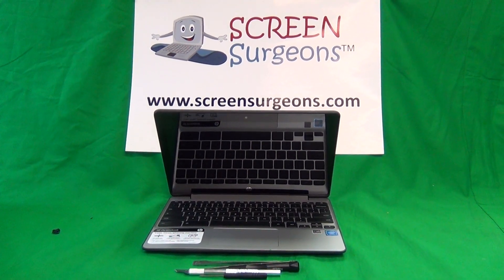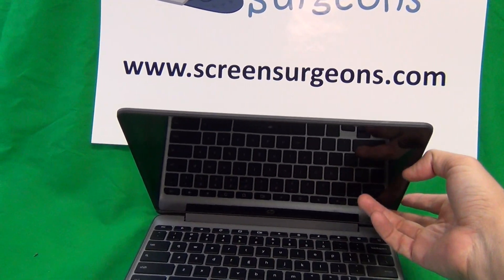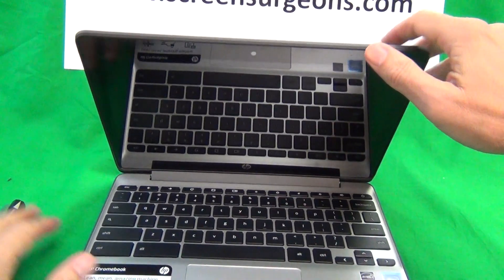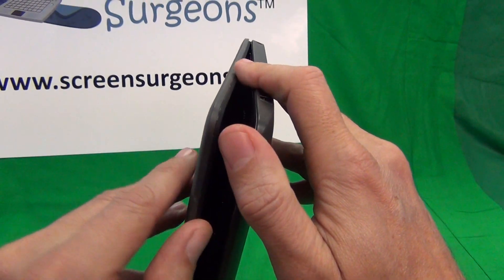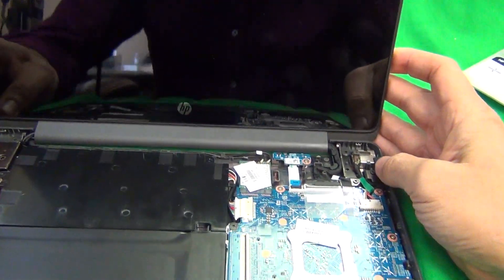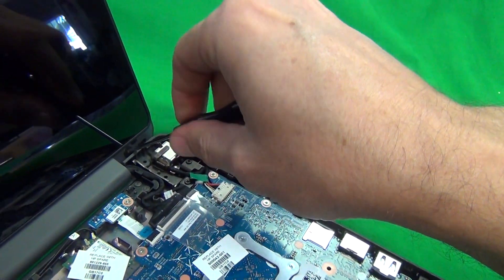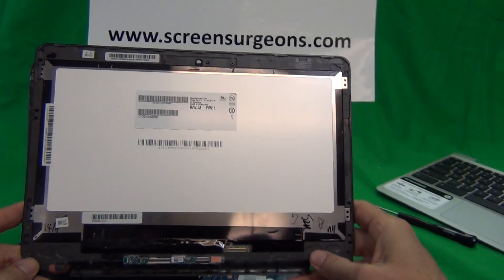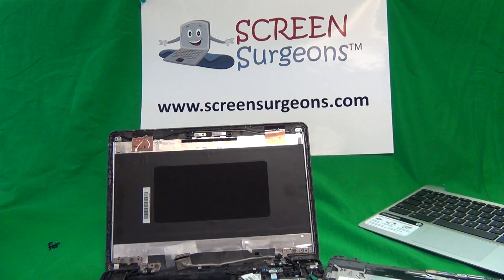HP Chromebook 11 G5 Touch Keyboard, Battery and Screen Assembly Replacement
Step by step instructions to replace the keyboard assembly, battery and touchscreen assembly on a HP Chromebook 11 G5 touch.
Important note. The procedure is different from HP Chromebook 11 G4 EE touch.
HP CHROMEBOOK 11 G5 REPLACEMENT KEYBOARD